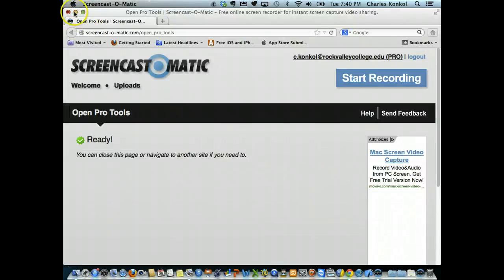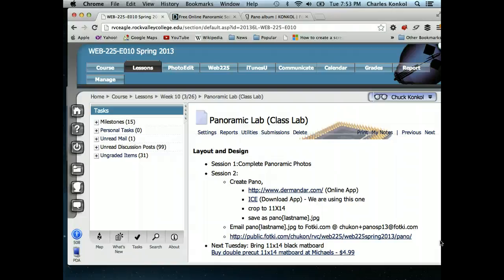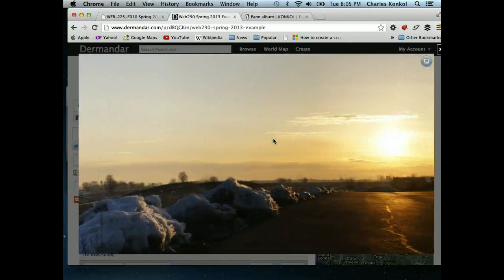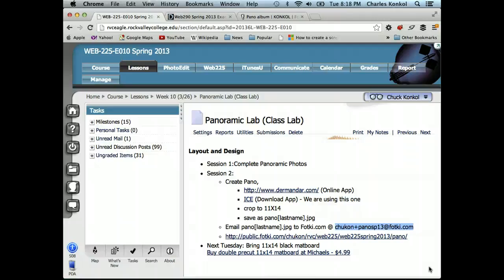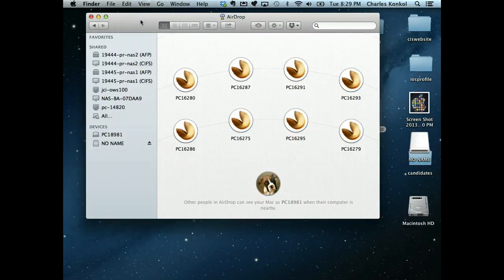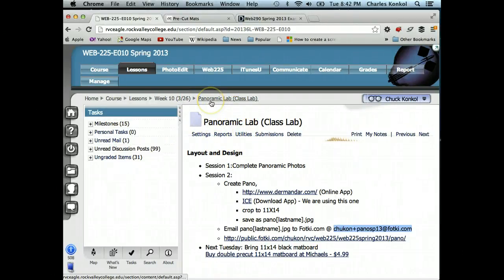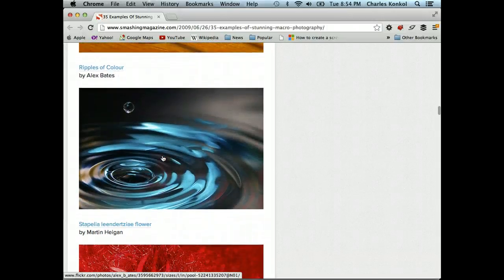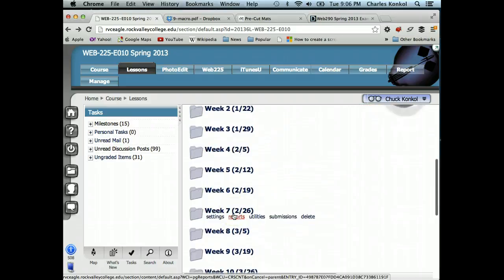web225 Week 10 Sp13